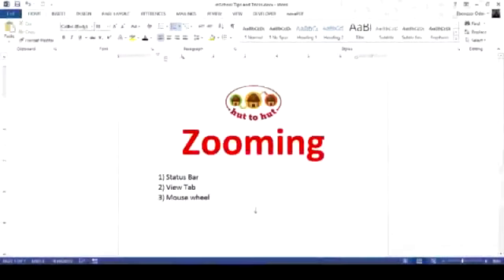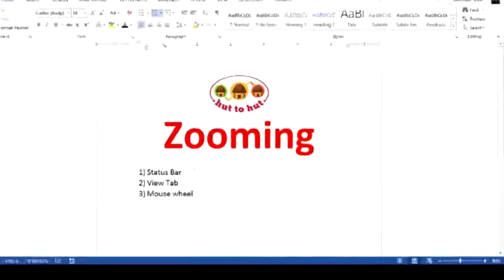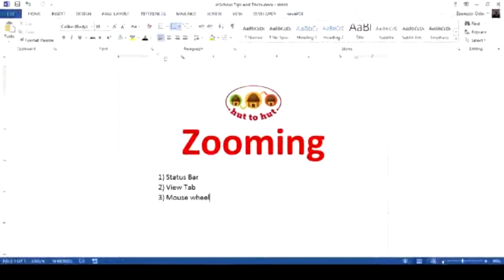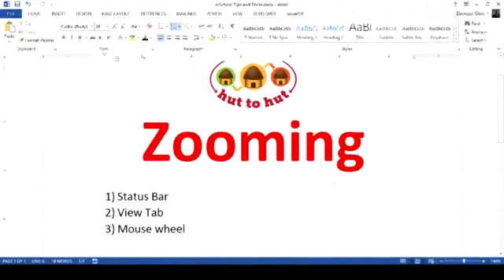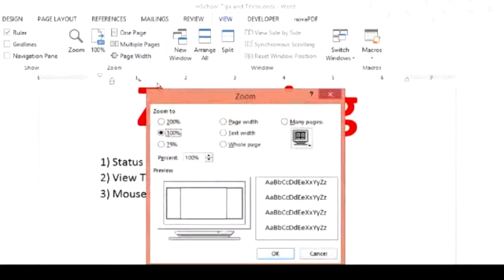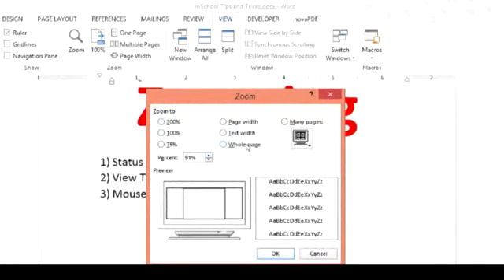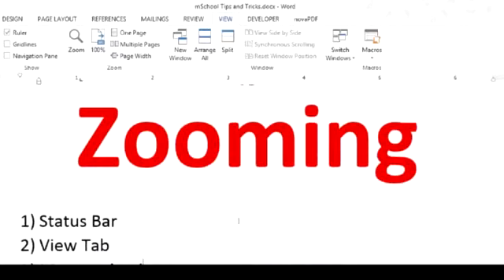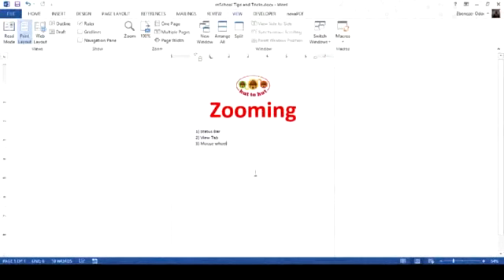Zooming within documents | Word Tips & Tricks 8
Explore zooming techniques in Word